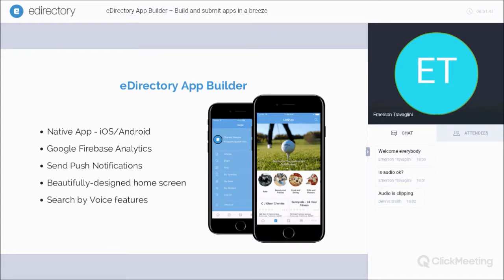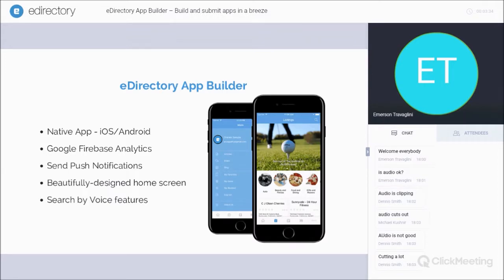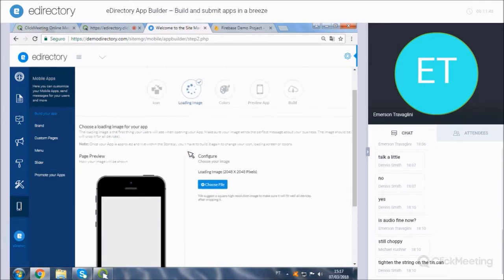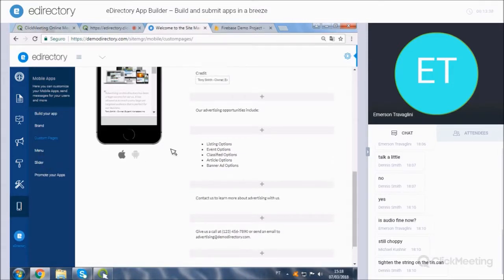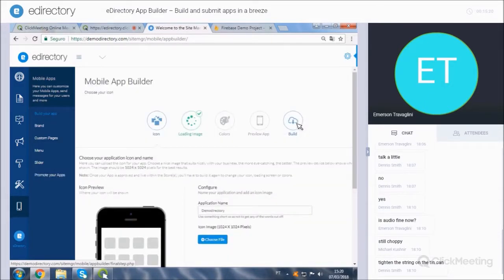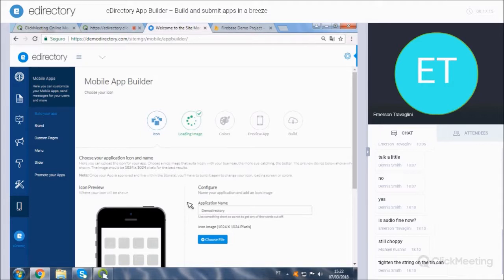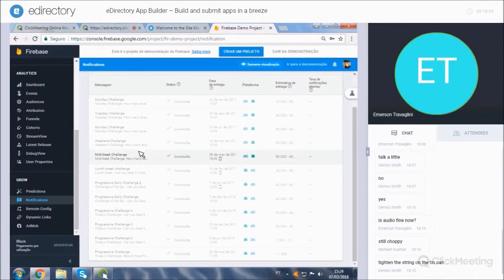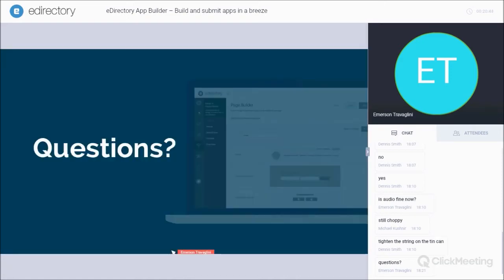eDirectory Integrated Mobile App Builder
In this webinar you'll see how easy is to build a native app for your online directory. No developers or no coding knowledge is required. Simply log in, and start building right away.

This webinar took place on March 7th, 2018.